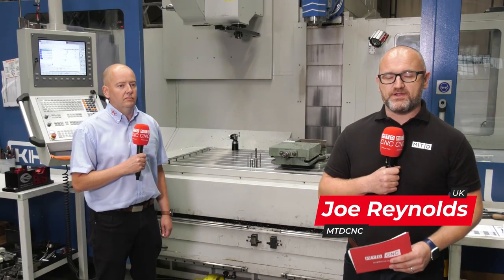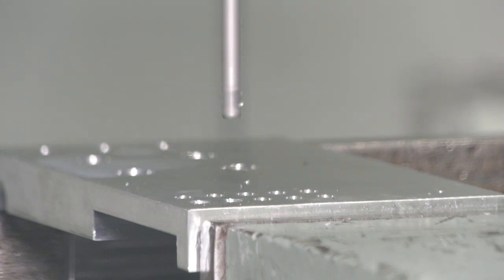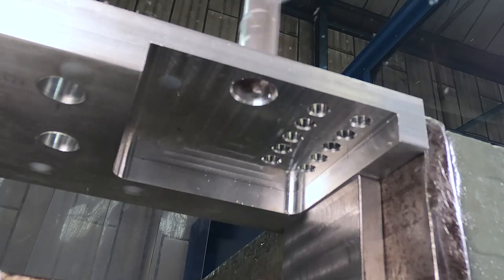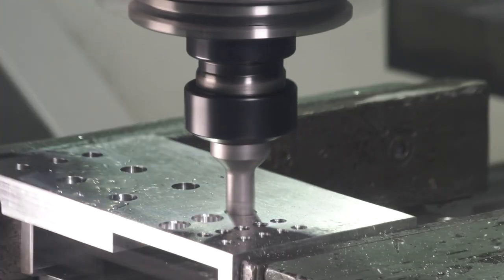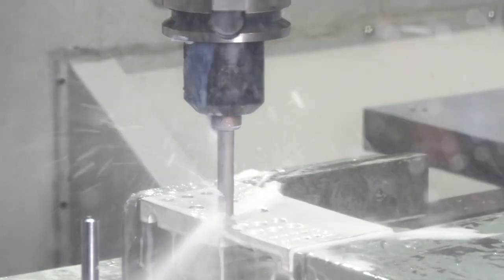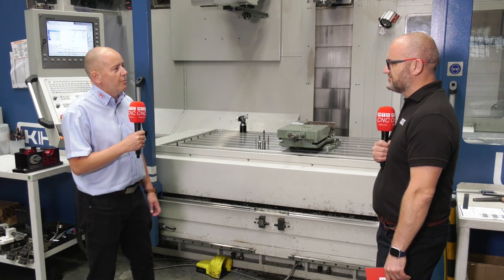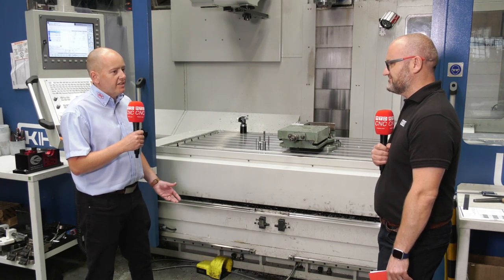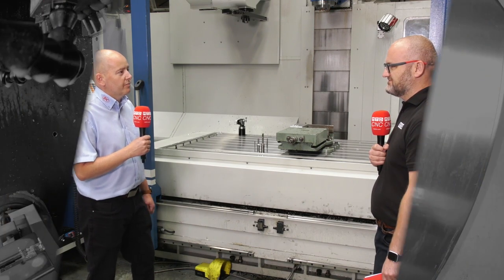Drill, chamfer and deburring with one tool - This is a game changer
DC Swiss possess high level specialist skills and many years of experience in threading, deburring and chamfering technology, which have earned the company international prestige.

This video showcases the SNAP tool from HEULE, and it can be seen chamfering and deburring a component..
Also, on this video, the HEULE VEX tool can be seen drilling, chamfering top and bottom.
This frees up space in the tool changer, as well as speeding up cycle times.